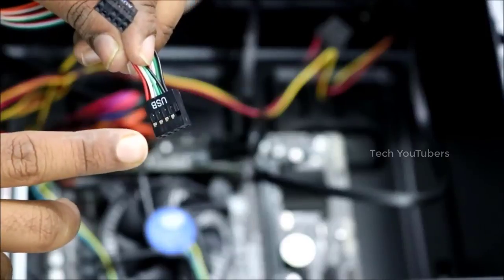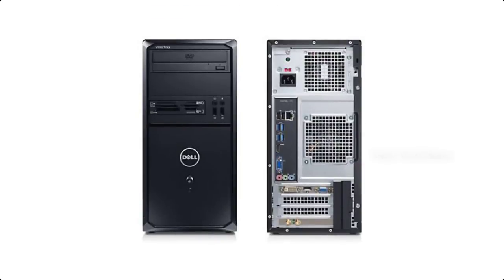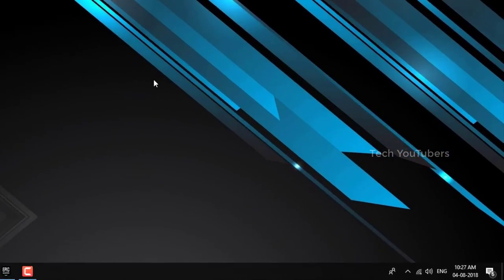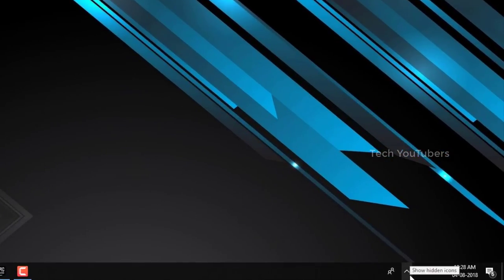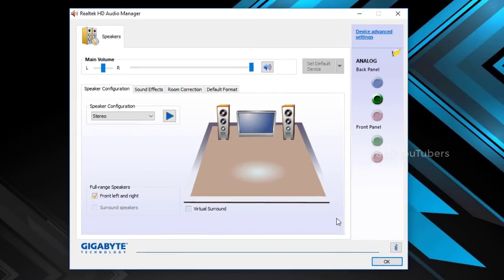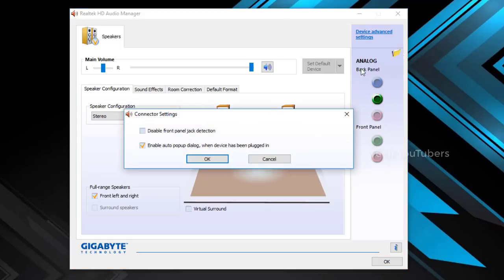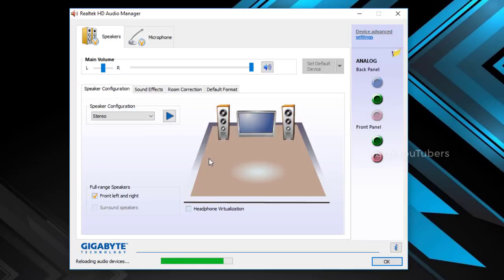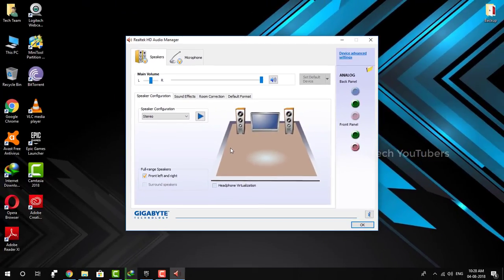[Solved] How to Fix Front Panel Audio Jack not working Problem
This Video is about How to Fix Front panel Audio Jack not detecting headphones Well as Microphones and Realtek Front Panel jack, not working Issues. You will also learn about Its Causes and Solution too. Watch this Full Video to Know More about it.

Many of them these asked These Questions and Requested Us to Make This Video.

Question 1:-
I'm trying to use my headphone on the AC97 front panel jack, but it's not working, surprisingly when I unjack the headphone, a popup states that a jack has been unplugged.. meaning that the front panel should be connected internally.

On the Realtek manager I have clicked on the "AC97 front panel support", but still no dice.

Anyone have the same problem and how to rectify it?

Question 2:-
I have windows 10 installed in my pc and my front audio jack is fine but after connecting headphone to audio jack it doesn't detect anything but the rear audio jack gets detect properly, even I installed Realtek driver but after installation, no driver manager shows up as in its not been installed, any suggestion please.

Answer:-
All These Problems has One Great Solution. We've Showed that in This Video. So Please Watch This Full Video to Know More about it.